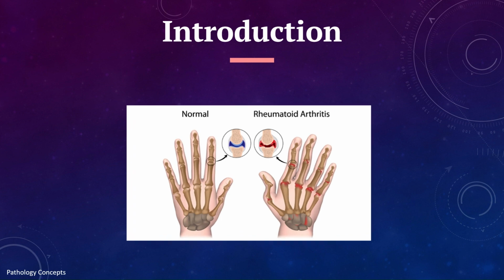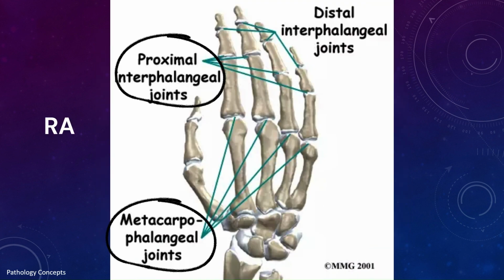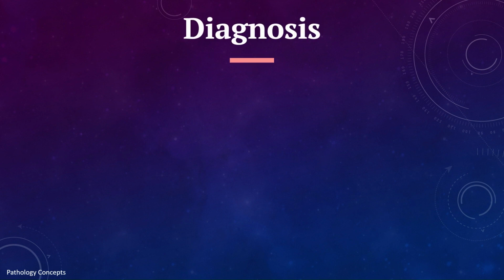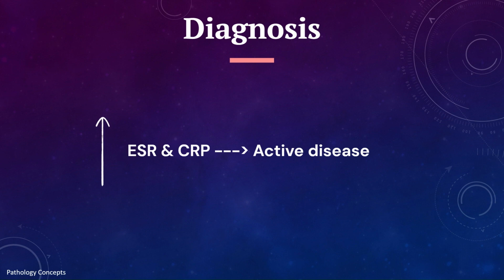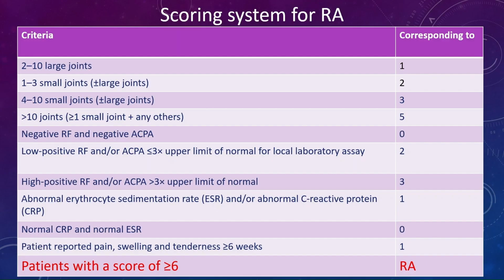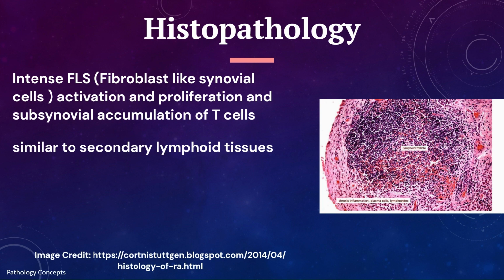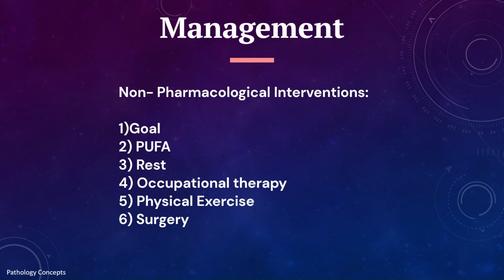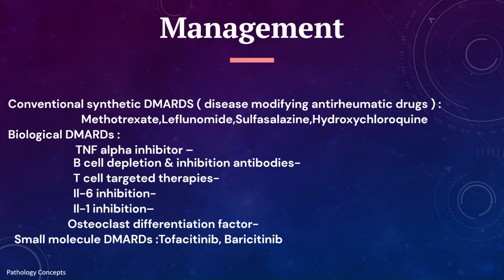Rheumatoid Arthritis |clinical features| diagnosis| histopathology |Management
In this video you will learn about rheumatoid arthritis symptoms, pathophysiology, diagnosis with RF & ACPA antibodies, X-ray, Histopathological findings & Management.